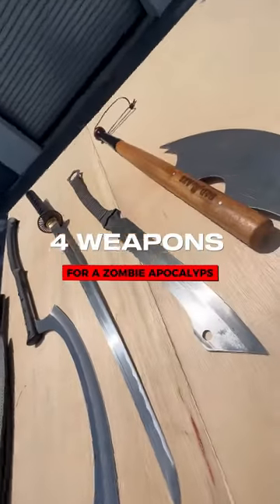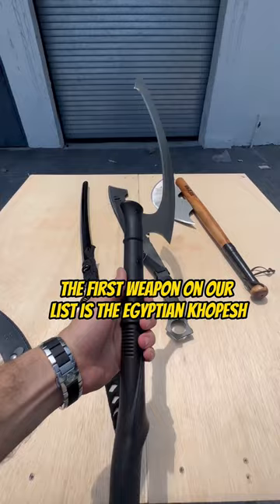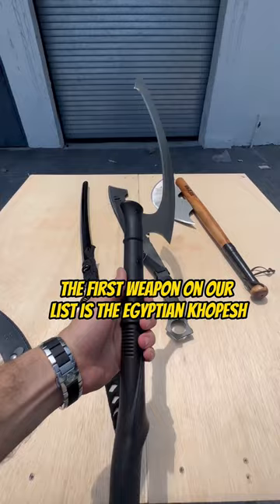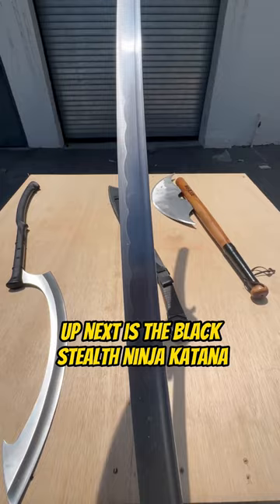4 Weapons For Zombie Apocalypse!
4 Weapons For Zombie Apocalypse! Looking for the perfect weapons to take on a zombie apocalypse? Look no further than the Egyptian Khopesh, Black Katana, Manganese Cleaver Sword, and Bad Axe Bat!

First up is the Egyptian Khopesh, a fearsome weapon with a curved blade that was designed to deliver devastating blows to enemies. Its unique shape makes it perfect for slicing through zombie flesh, while its sturdy construction ensures it won't break under pressure.

Next, the Black Katana is a classic samurai sword that has been adapted for the zombie apocalypse. With its sharp blade and sleek design, this sword is perfect for quickly dispatching any undead threats. And its black color adds a touch of stealth to your arsenal, allowing you to move silently and strike with deadly precision.

The Manganese Cleaver Sword is a heavy-duty weapon that is perfect for when you need to take down multiple zombies at once. Its broad blade and weighty construction allow you to deliver crushing blows that can take out even the toughest of undead foes.

Finally, the Bad Axe Bat is a baseball bat that has been modified for the zombie apocalypse. With its reinforced handle and spiked head, this bat is perfect for smashing in zombie skulls. And its familiar design means you can use it with ease, even if you've never wielded a weapon before.

So if you're looking for the perfect weapons to take on the zombie apocalypse, be sure to add the Egyptian Khopesh, Black Katana, Manganese Cleaver Sword, and Bad Axe Bat to your arsenal. These deadly tools will help you survive in a world overrun by the undead!